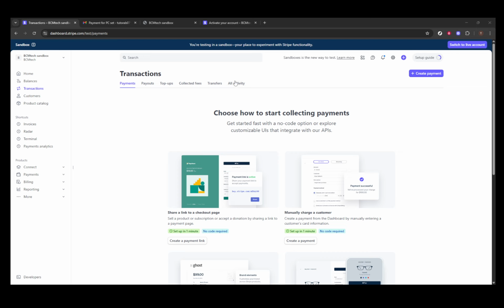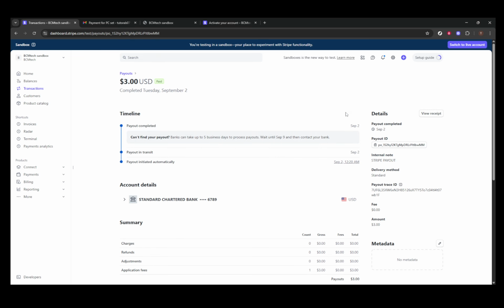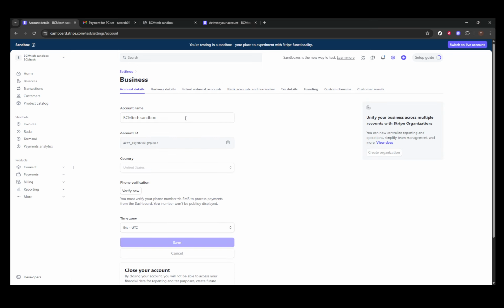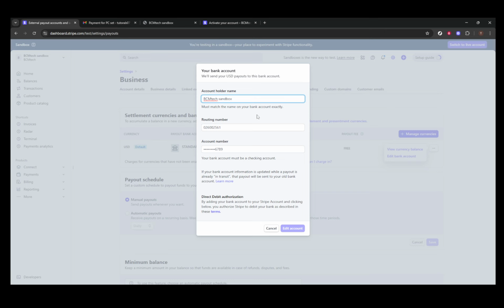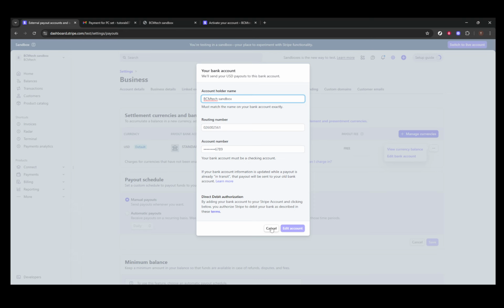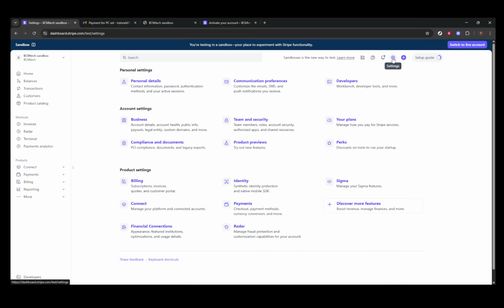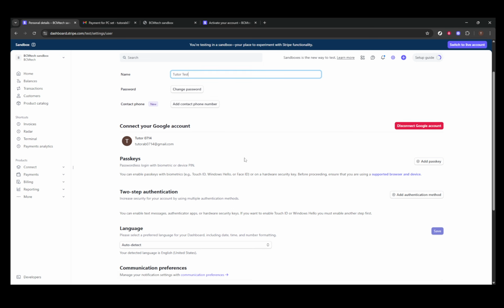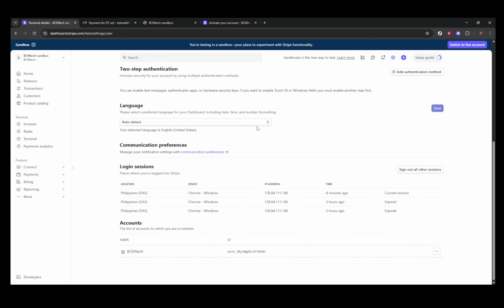How to Update Stripe [2026 Full Guide]